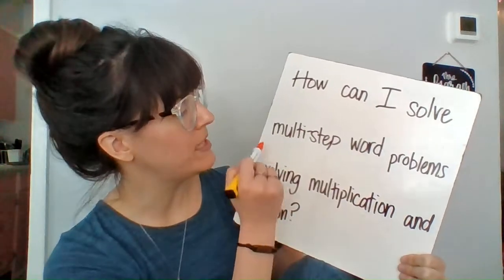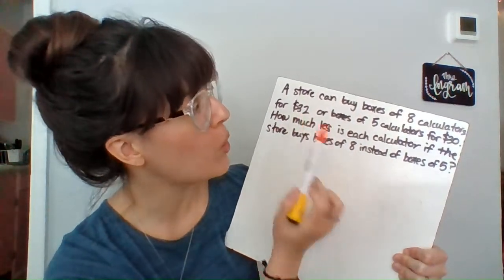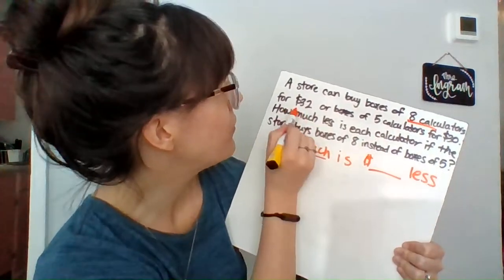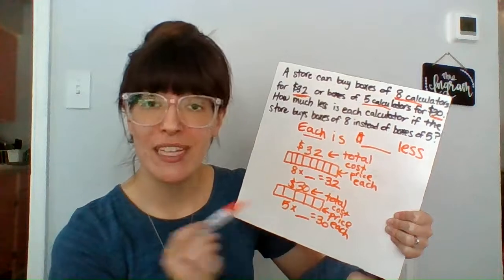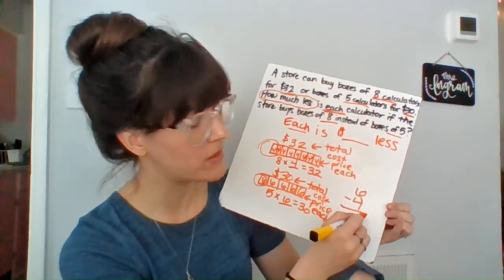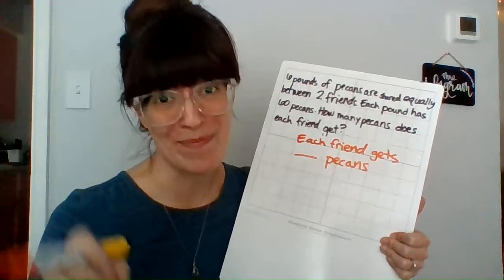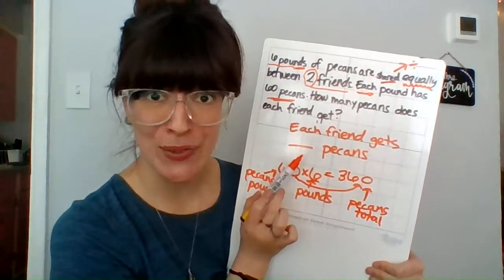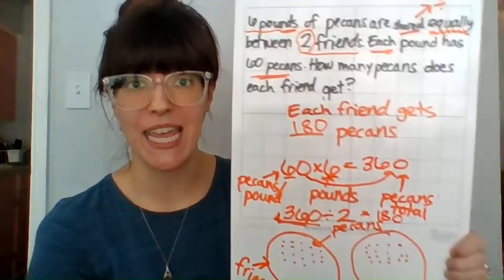11-2 Math Lesson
This video reviews how to solve multi-step word problems involving multiplication and division.